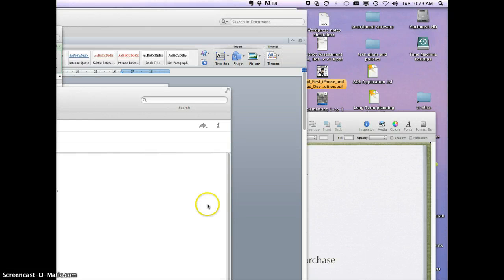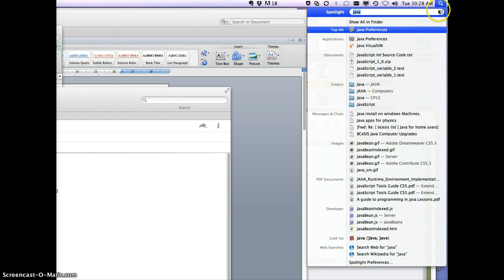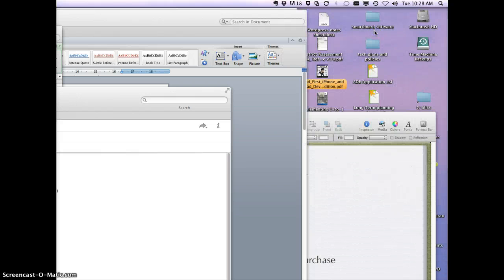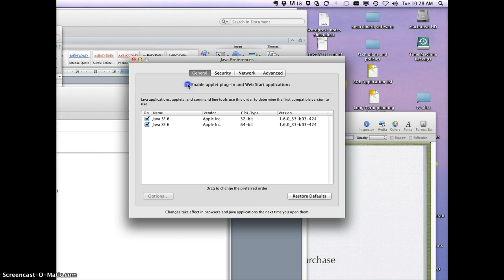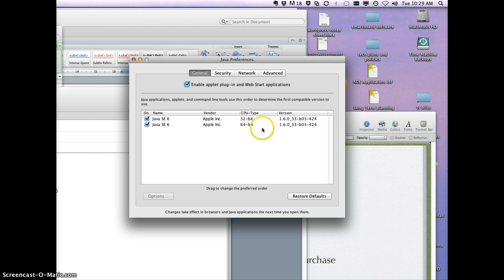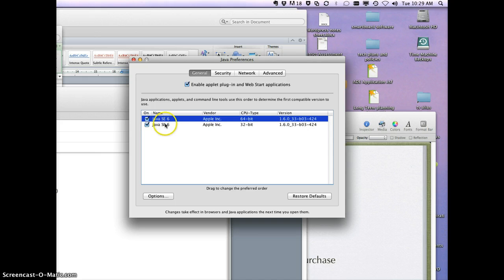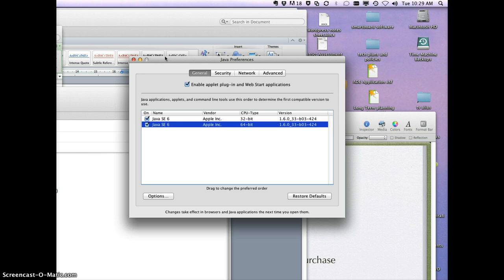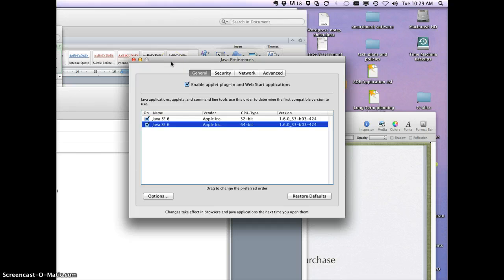Blank BCeSIS login screen fix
Some users with new browsers or newer OS X operating systems are running into a blank screen issue. Here is a possible fix for you.